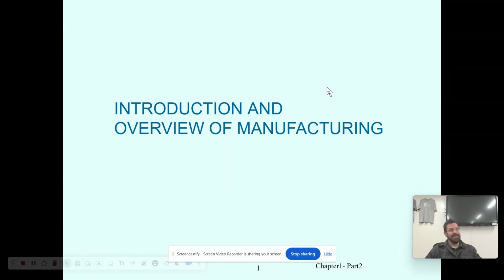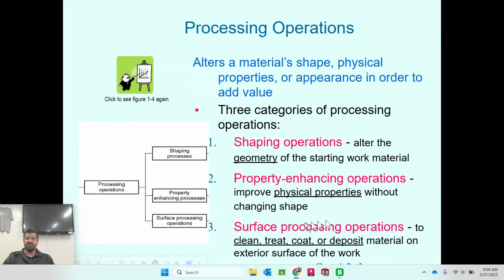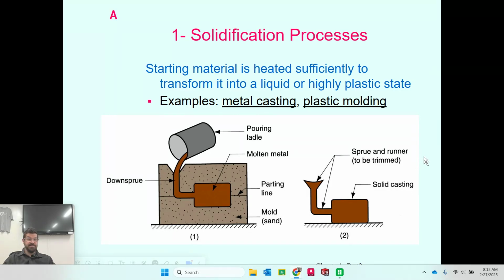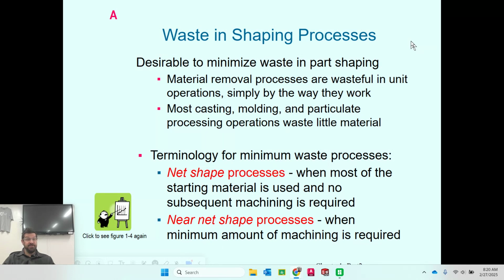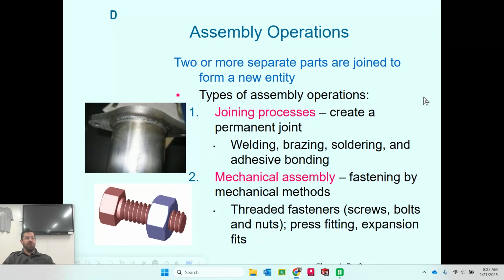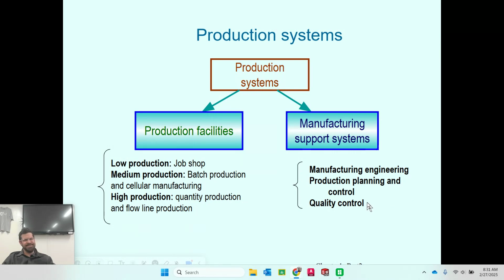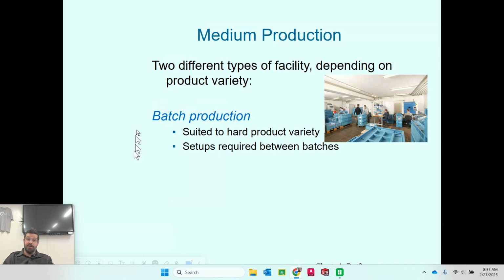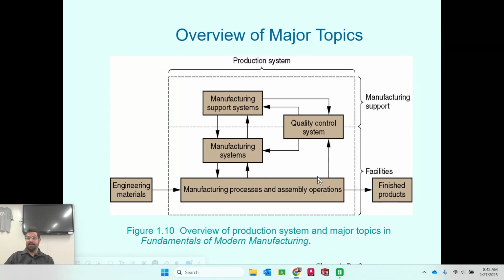Intro to Manufacturing, Part 2